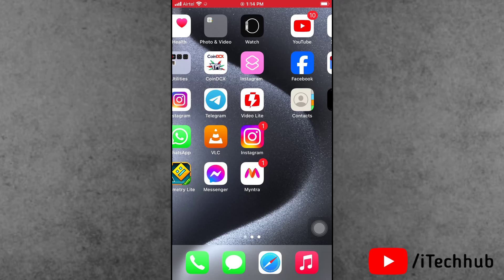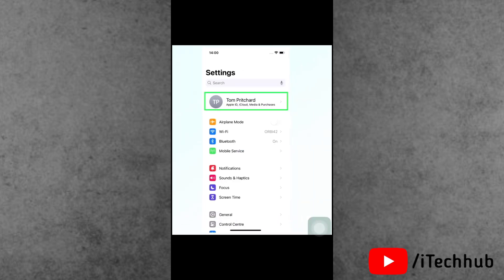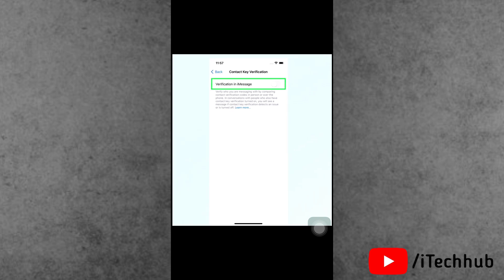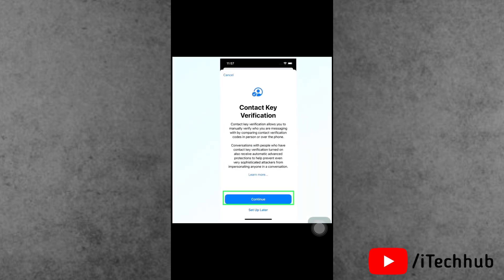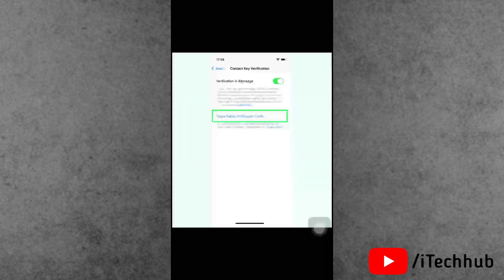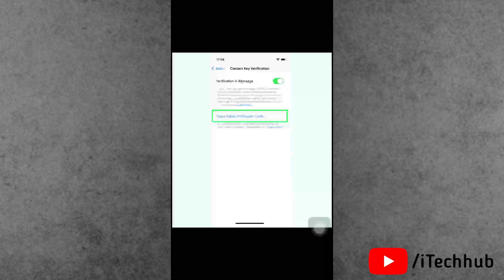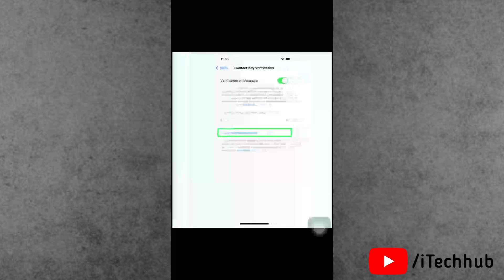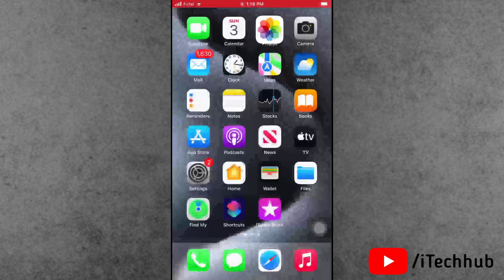How to Enable Contact Key Verification On iPhone in iOS 17.2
Recently, apple lauched ios 17.2 update for iphone & ipad here, in this video i will show you how to enable contact key verification in ios 17.2